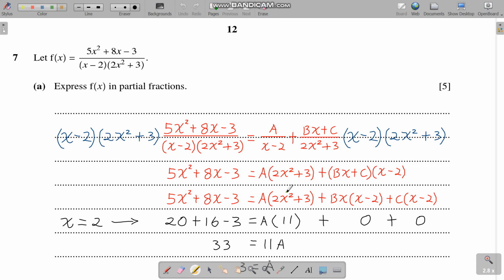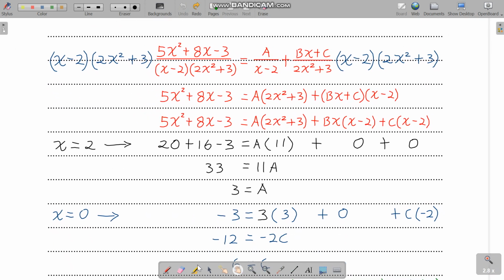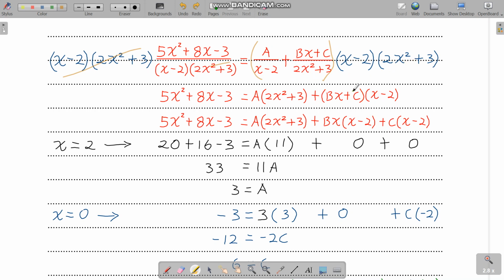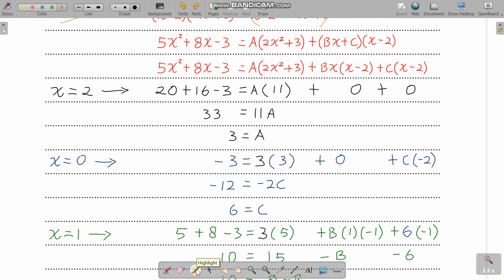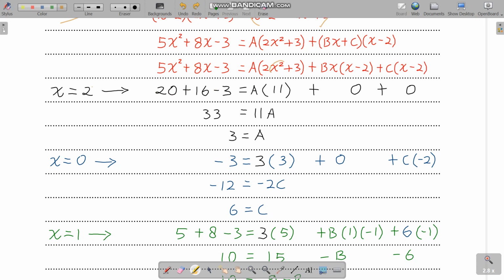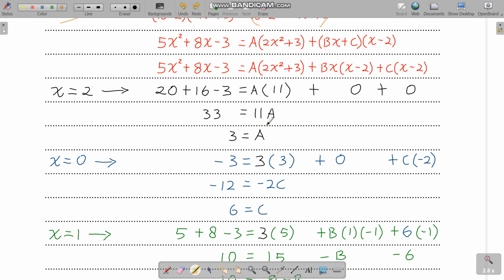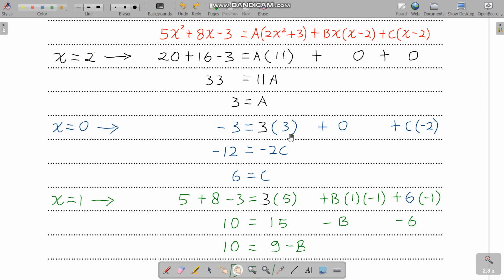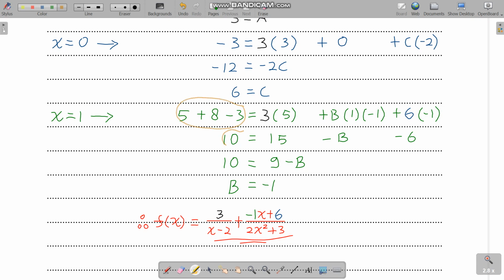9709_s22_qp_33 Q7a Topic 3.1.3 Partial Fractions A Level Mathematics